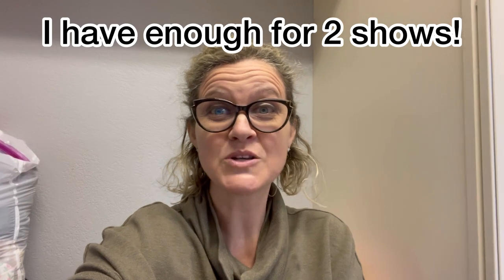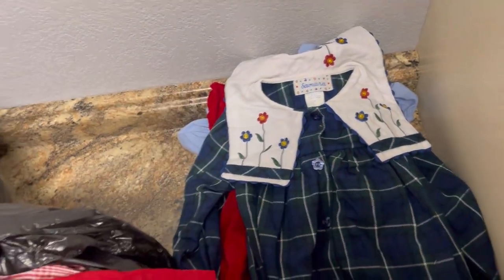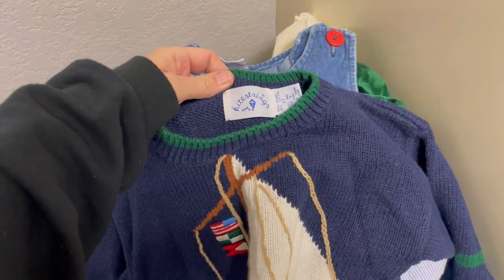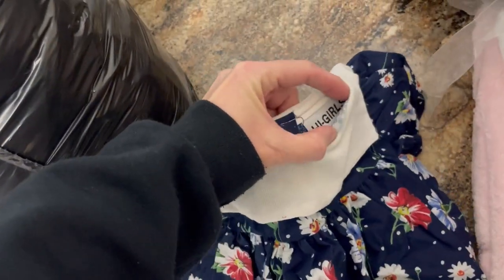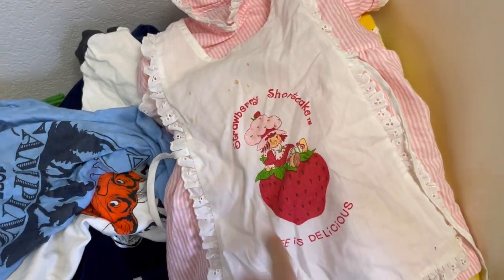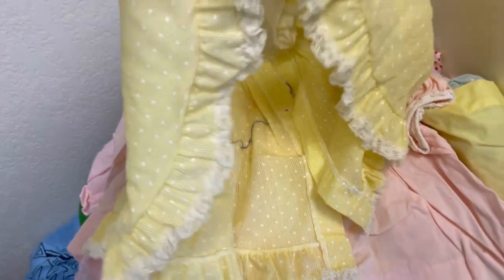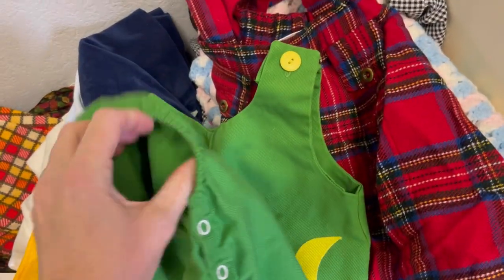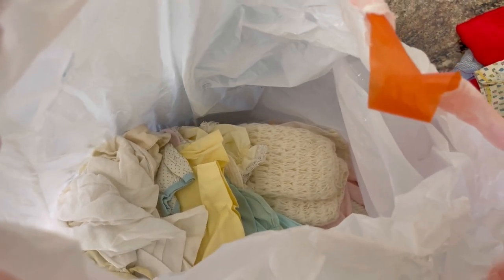Oh WOW!! Vintage Clothing Haul Baby Toddler and Kids WOW